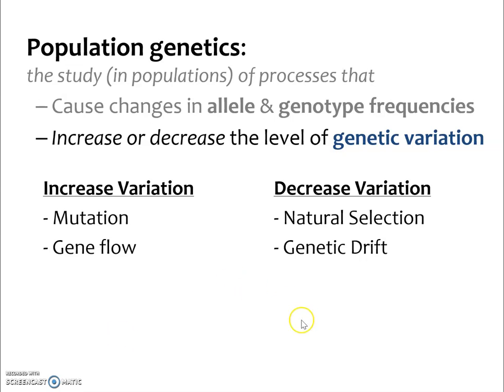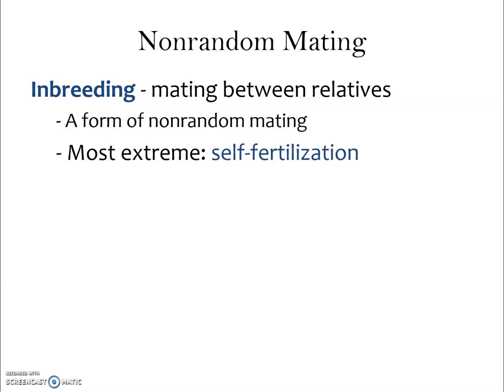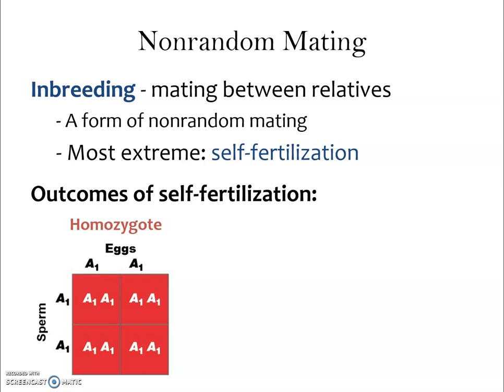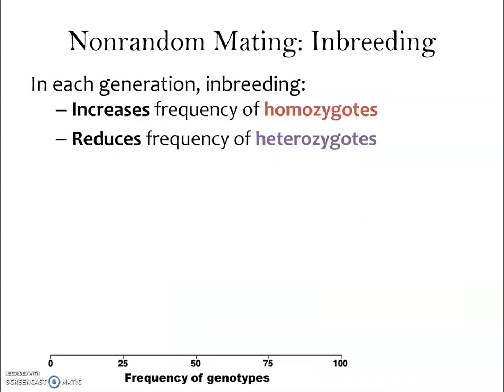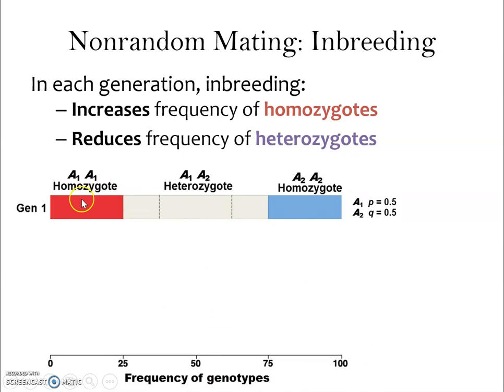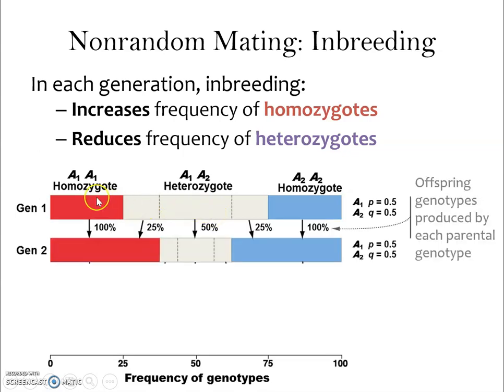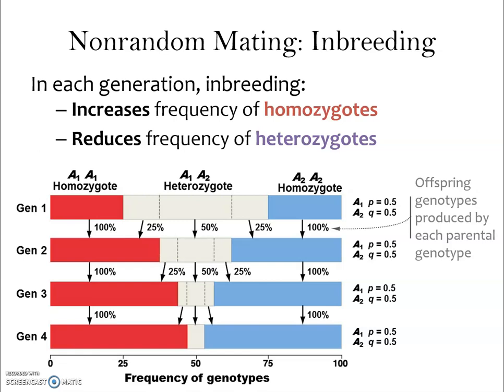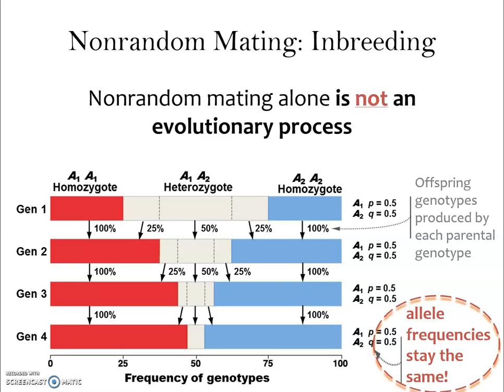Other Evolutionary Forces: Non Random Mating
Non-random mating changes genotype frequencies but not allele frequencies.